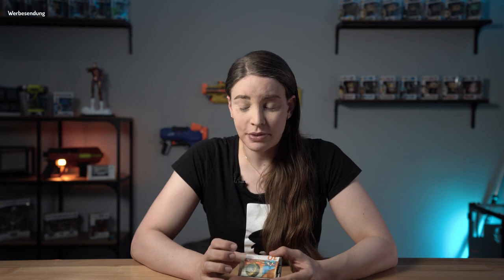i-Clip Slimwallet Coincase und mehr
i-Clip Coincase und mehr

Heute designen wir uns ein Coincase und eine Halterung für die Plugsurfing Ladekarte für den VW ID.3. Der i-Clip ist ein kleiner und minimalitischer Geldbeutel.

eSun eBox
Dupont Crimpzange
SKR Board
E3D V6
Raspberry PI
SanDisk Portable SSD
Sigma 16mm f1.4 (Geniales Objektum zum kleinen Preis)
Ronin SC

WERBUNG in eigener Sache
Unsere Kaffeetasse

Erhalte mit der Make-o-Rama Box jeden Monat neue Filamentproben aus aller Welt. Wir von Make-o-Rama sind 3D-Druck Enthusiasten und versuchen den 3D-Druck zu jedem nach Hause zu bringen. Solltest du in deiner Box ein Filament gefunden haben, was dir gefällt, kannst du es gerne in unserem Onlineshop bestellen.